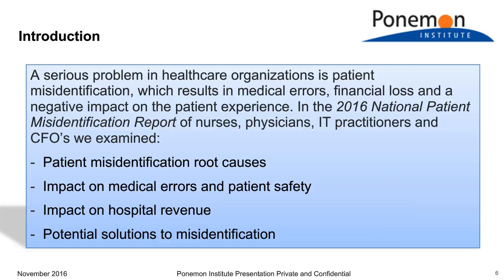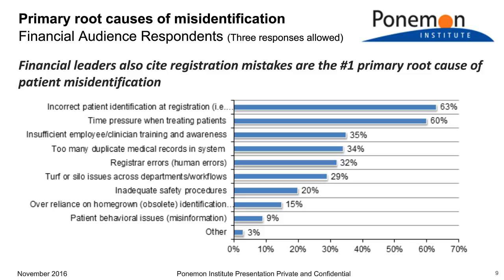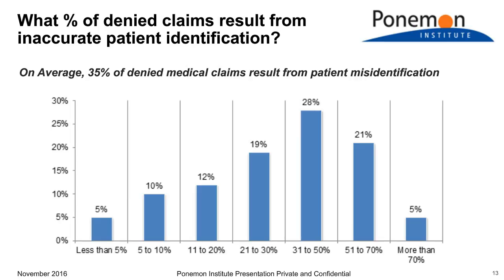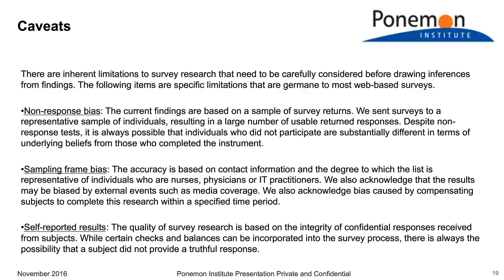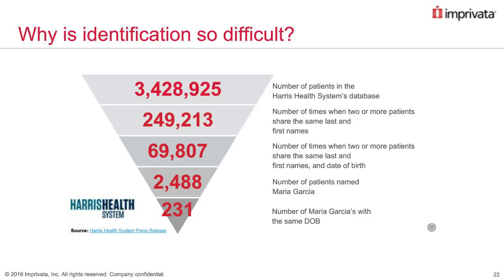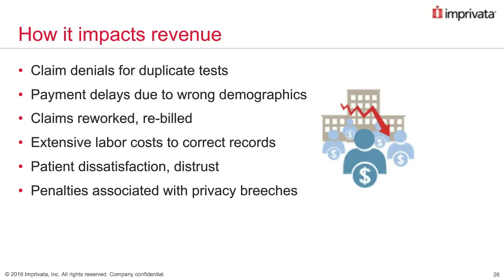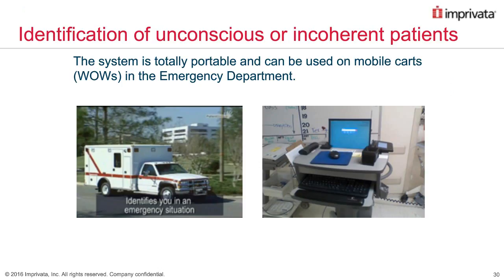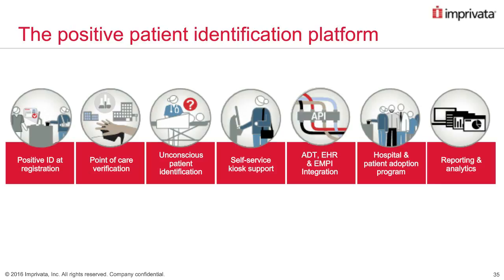Ponemon Institute report on patient misidentification in healthcare